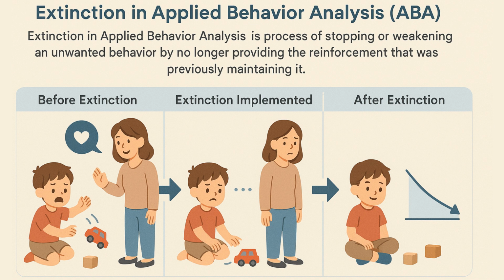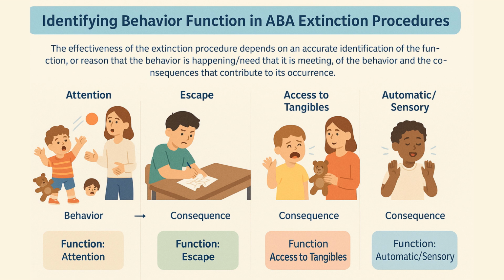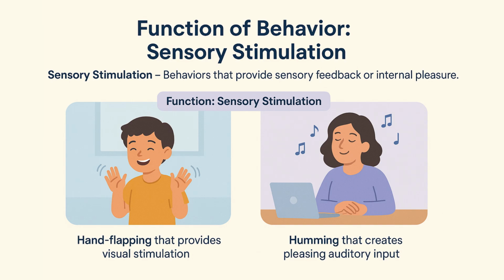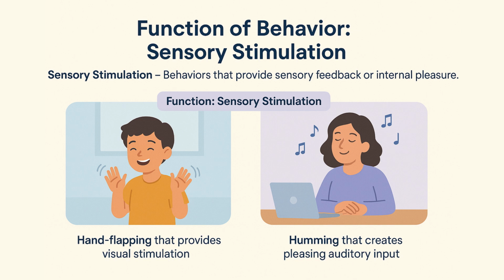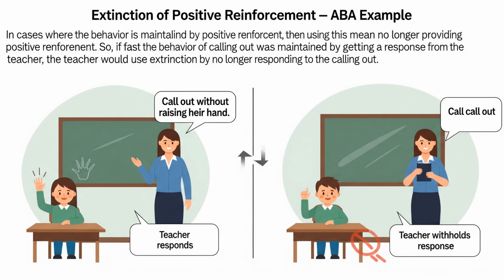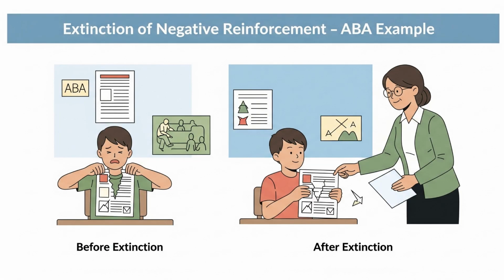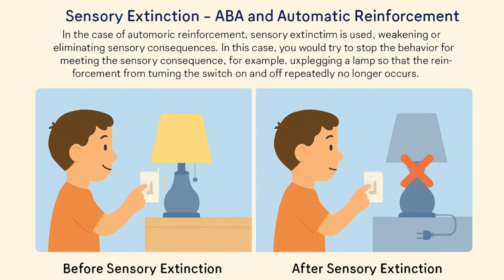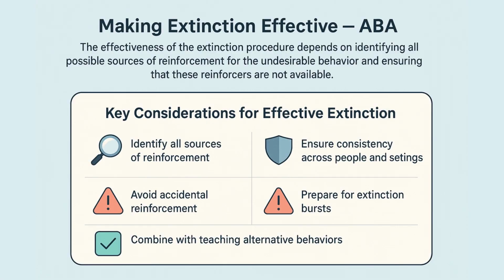8 Extinction Procedures in ABA